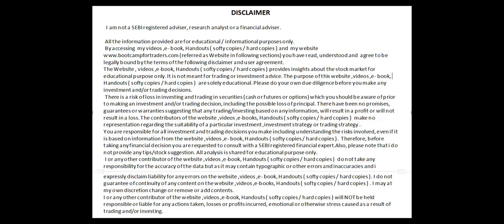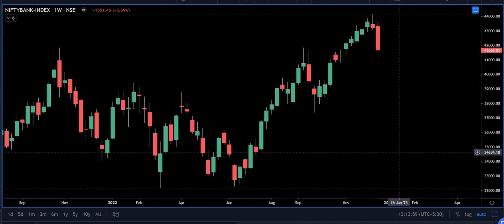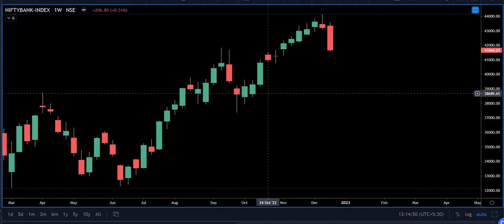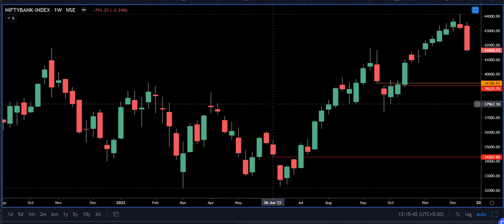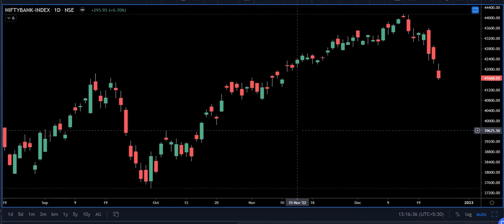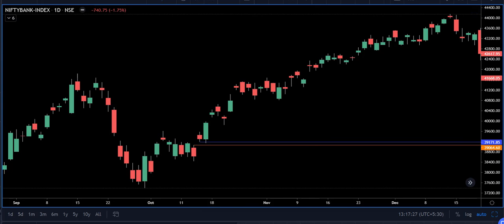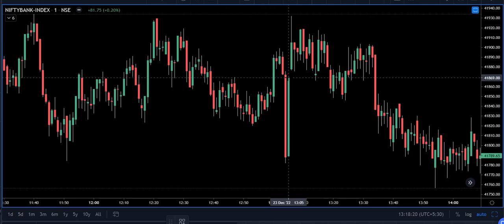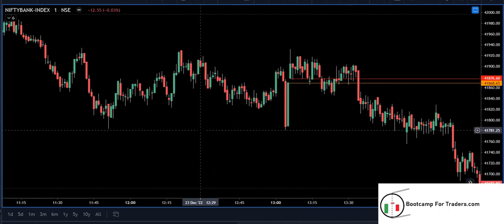Gap Geometry(VOL -1) : lecture 1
What is " Gap" & Why trade “GAPS”?

Even if you know a lot about gaps, i would highly encourage you to watch all the videos n the series without skipping anything! I'm sure you'll immensely improve your Gap trading skills /trading skills in general after watching all the lectures in this series.